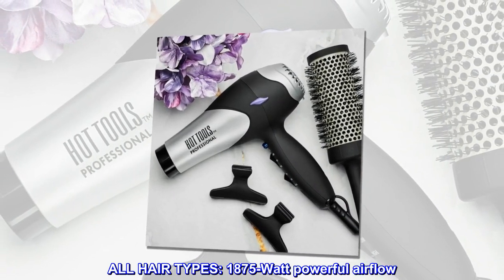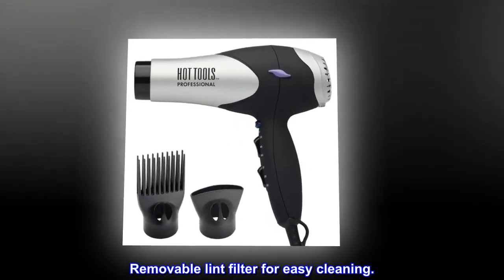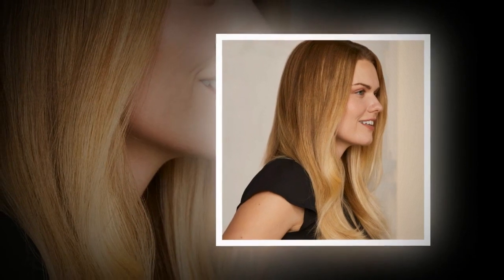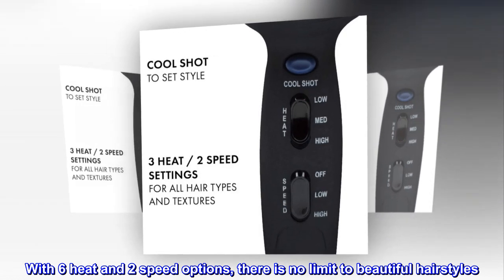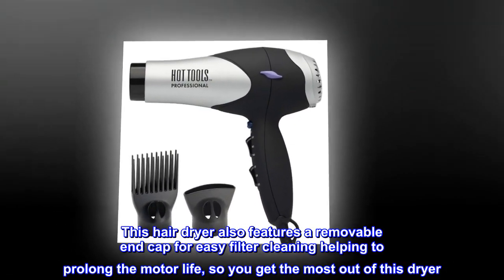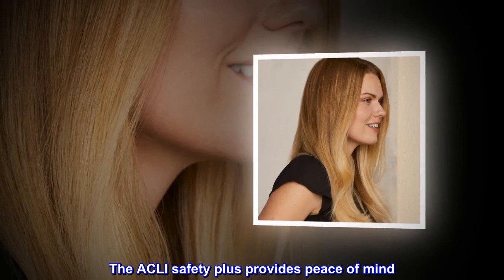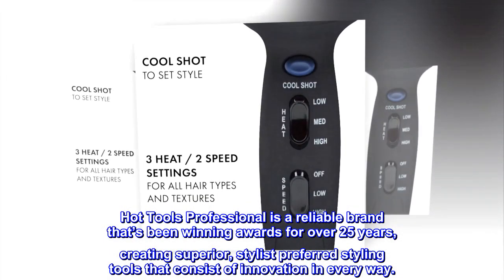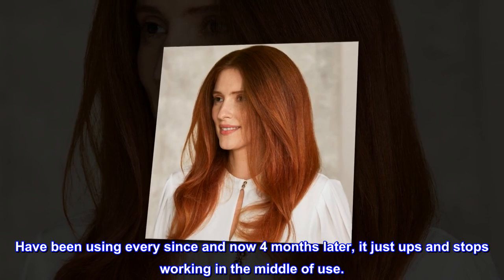Hot Tools Pro Artist 1875W Turbo Styling Hair Dryer | Lightweight and Quiet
LIGHTWEIGHT: Drying and styling with ease. Go from washed strands to effortlessly styled tresses for salon quality at home or on the go.
ALL HAIR TYPES: 1875-Watt powerful airflow. Six heat/2 speed options to provide styling versatility and great performance on different hair types and textures.
LONG LASTING: Cold shot button helps set the style with a cool burst of air for a longer lasting hold. Removable lint filter for easy cleaning.
STYLISTS PREFERRED: Hot Tools heritage is rooted in the professional community. We’re proud we’ve been a trusted, stylist recommended brand since we began in 1990.

Product Description
To the point. That’s usually what’s in mind when styling your hair – the end result. You want to see the gorgeous, fabulous, head-turning. The Lite ‘N Quiet Turbo Styling Dryer is always to the point, down to business. Lightweight and quiet but With a powerful airflow, this is the best styling hair dryer to get you where you want to go. With 6 heat and 2 speed options, there is no limit to beautiful hairstyles. Flaunt voluminous blowouts, sleek and smooth tresses, loose curls, the sky is the limit. Use the Cool Shot feature to set your finished style for longer hold. Comfort is included With the Soft Touch finish to keep your grip relaxed during styling. This hair dryer also features a removable end cap for easy filter cleaning helping to prolong the motor life, so you get the most out of this dryer. Two bonus attachments are included to further enhance brilliant tresses. A concentrator allows for a focused airflow to get more sheen and the styling pik combs through hair while styling, pulling strands taut to help reduce frizz. The ACLI safety plus provides peace of mind. An 8ft. professional cord gives you free range of movement. And once you’re all finished styling the dryer is equipped With a hanging ring for convenient storage. Voltage: 110V.

Brand Story
Hot Tools Professional is a reliable brand that’s been winning awards for over 25 years, creating superior, stylist preferred styling tools that consist of innovation in every way.

Was happy until now

Was happy with the product when first purchased. Have been using every since and now 4 months later, it just ups and stops working in the middle of use.